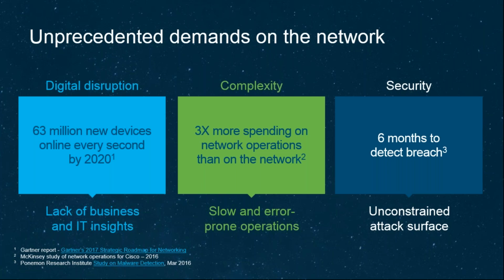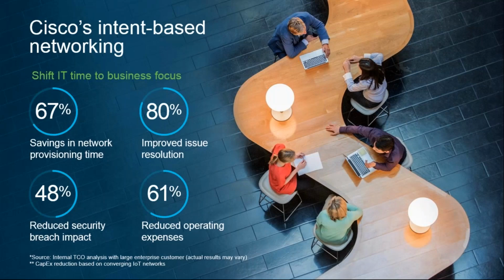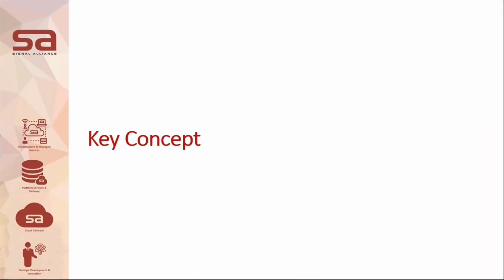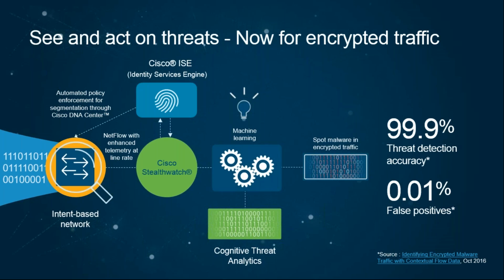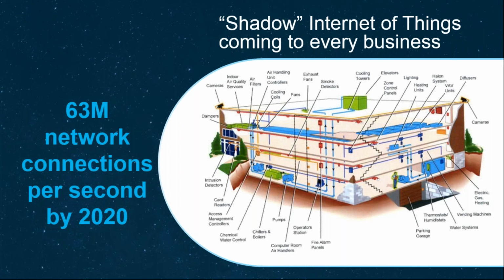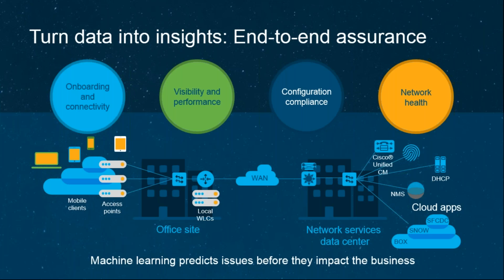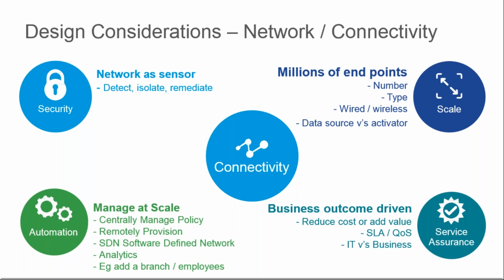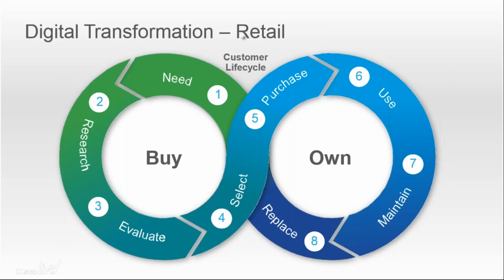Optimize IT Infrastructure and Reduce IT Spend with Digital Transformation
For organizations to remain competitive in this quickly unfolding digital era and beyond, IT must embrace digital transformation and the requisite infrastructure needed to achieve it